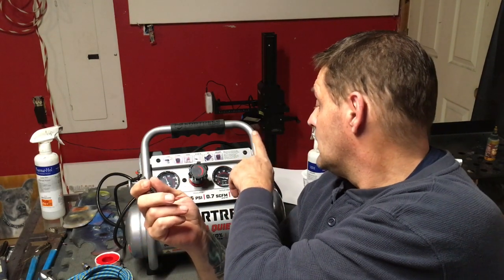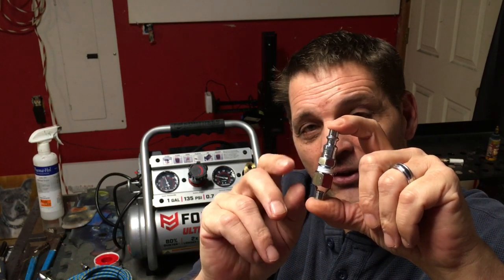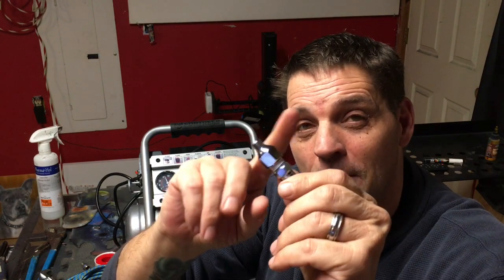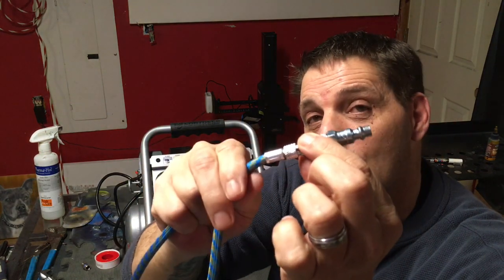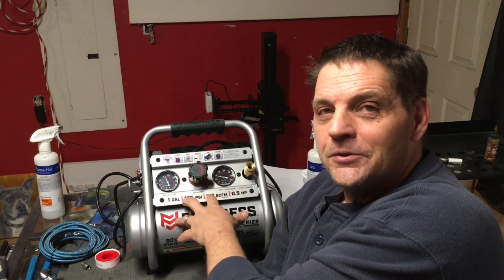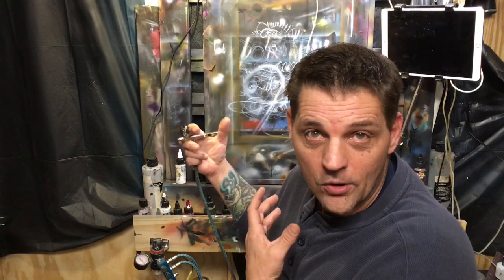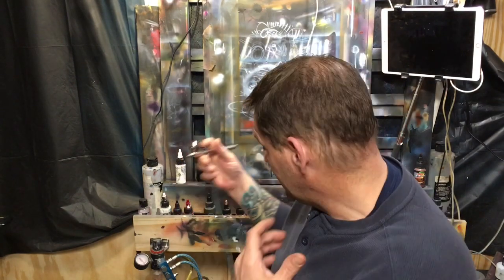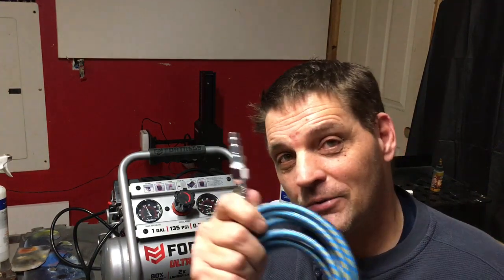How to attach an airbrush to a regular compressor. Lets hook it up!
How to attach an airbrush to a home compressor.   A guide for what you will need to get the hook up!
It is easy to do and there are many reasons you may want to airbrush with a compressor you already own!  A quick tutorial and explanation.
garage compressor, home compressor, regular compressor.

BSP has become the standard and is the correct term to search at least in the USA. Most plumbing shops will have BSB threads which will also work.

Hose with JUST 1/4 inch NPT to BSB adapter

Filter for bottom of airbrush only!

You can probably find these locally better.. but in case.
Multiple adapters.
Coil hose with quick connects built in
Regulator trap combo (this is exactly the one i'm using)